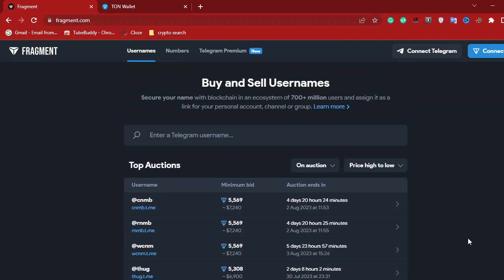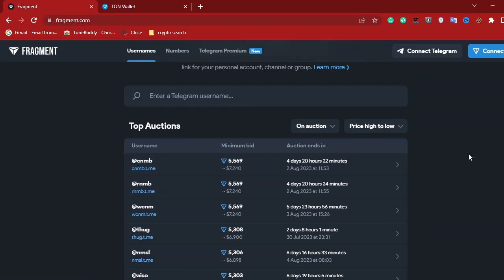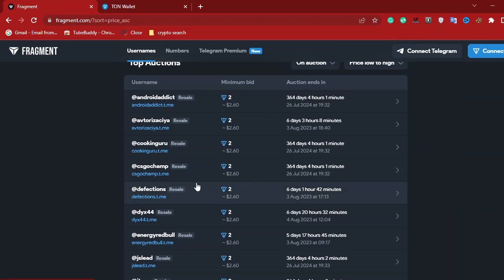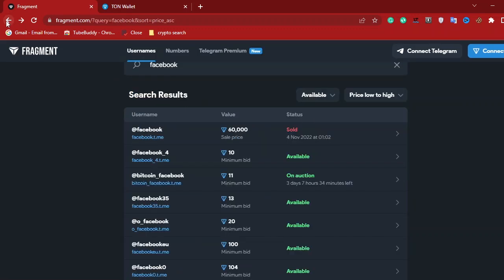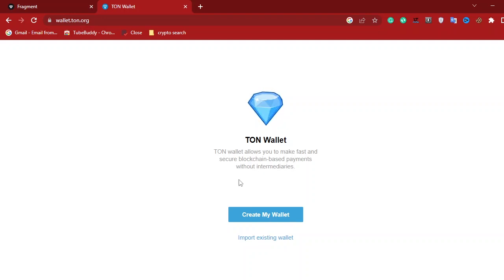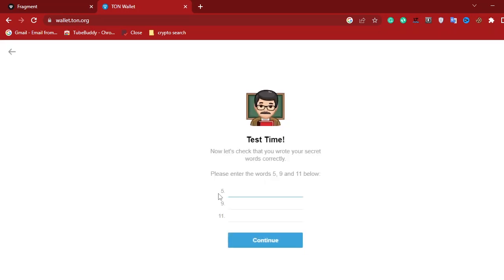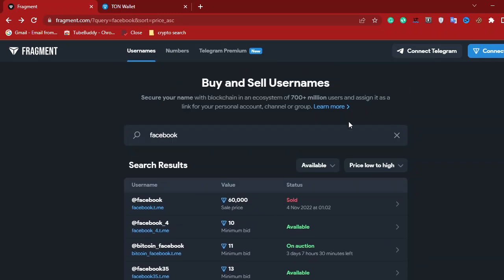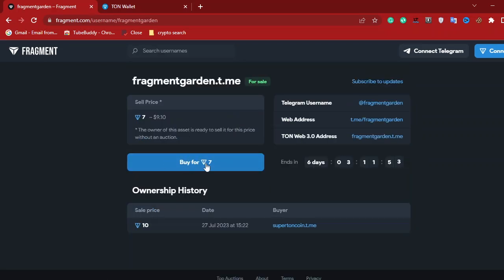Start crypto arbitrage trading with $2 and make $20 per trade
Hi guys, in this video you will learn how to do crypto arbitrage with this website that I just discover. If you have any question, drop it in the comment section below, I'll surely provide answers.